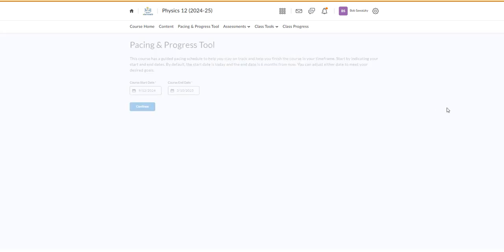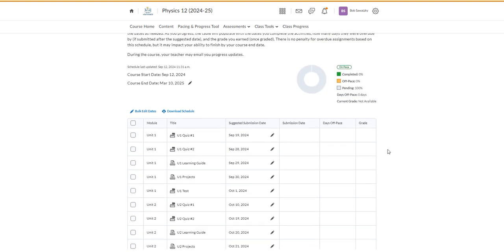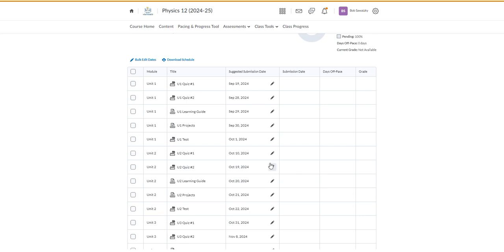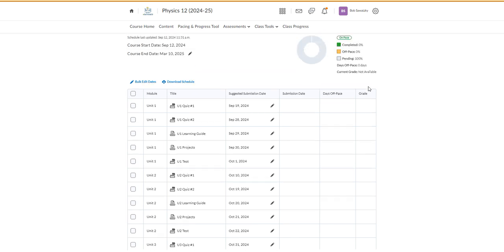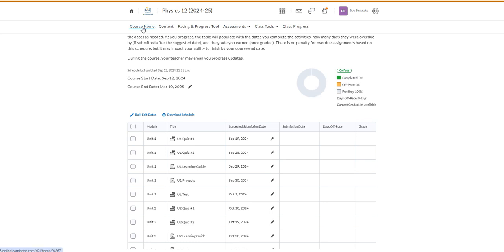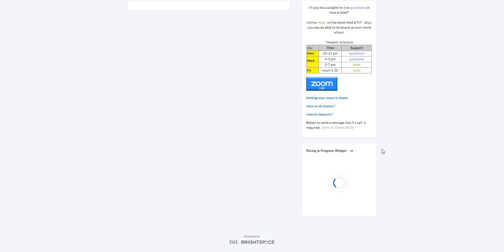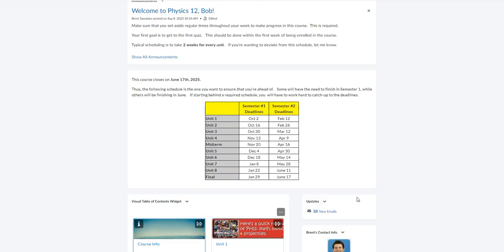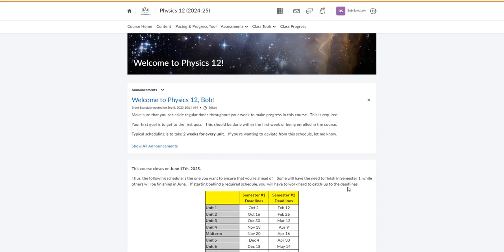WCLN - Pacing & Progress Set-up - Student Instructions